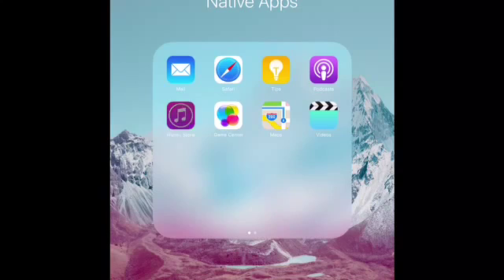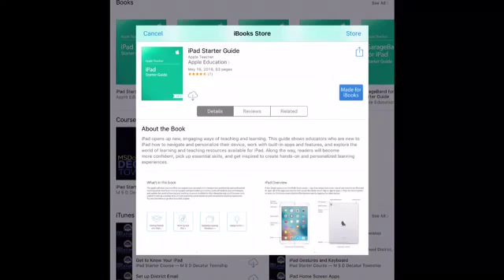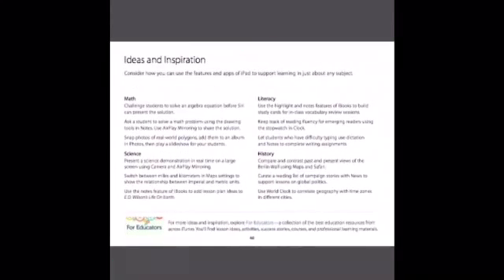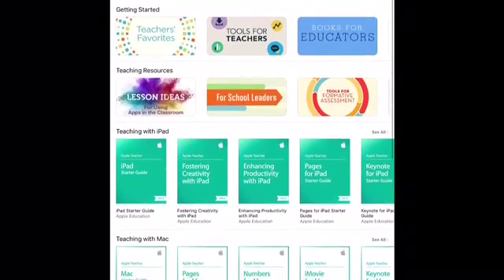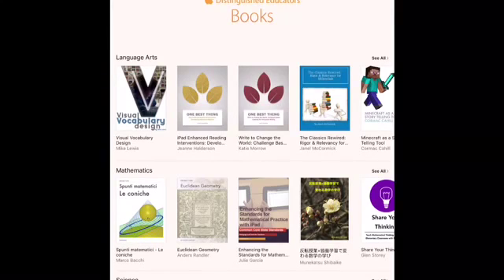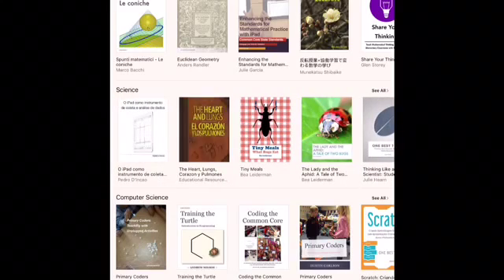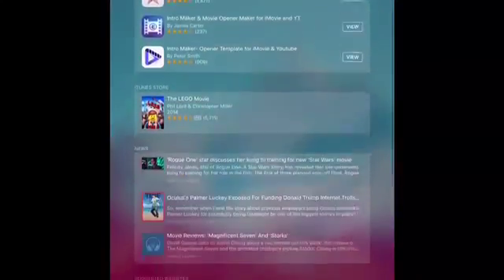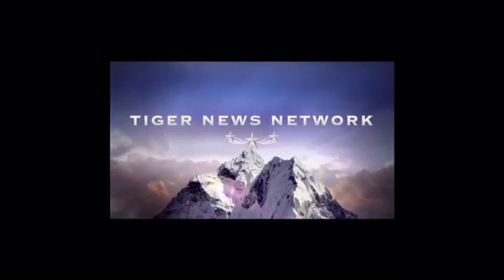Accessing the Apple Education Section of the iTunes Store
A video describing how GCSC teachers can access the Education section of the iTunes Store.